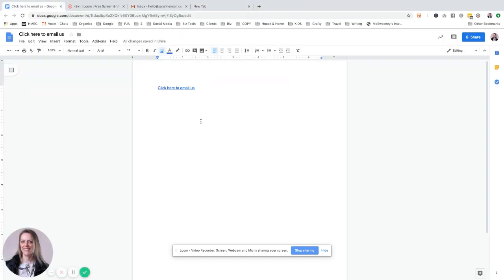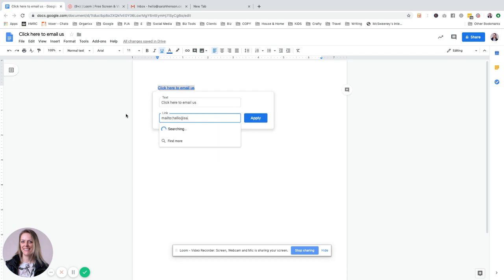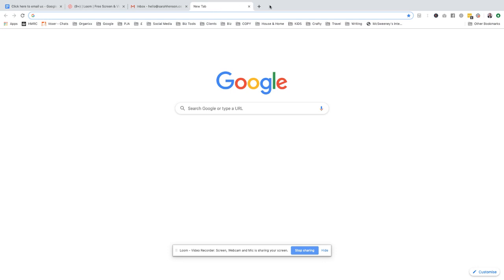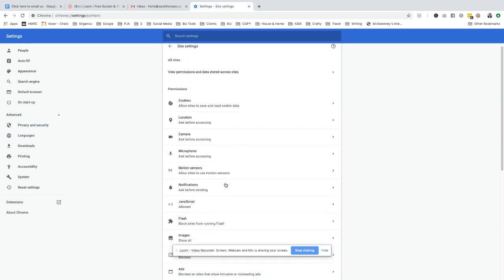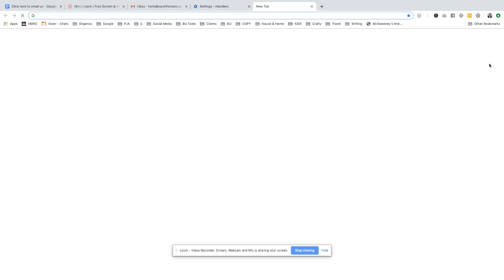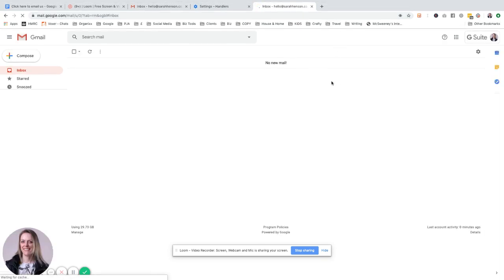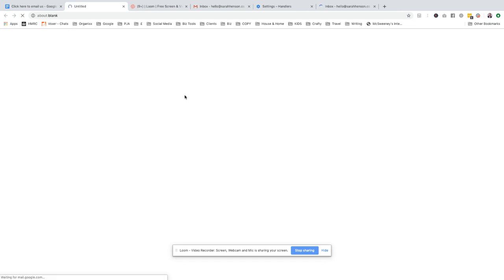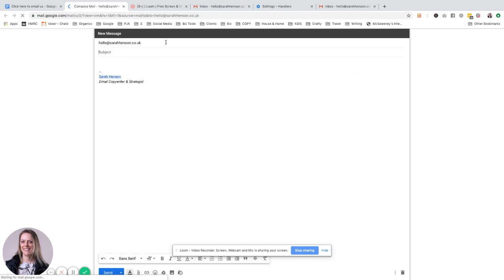How to set Gmail as your default email client when clicking mailto: links!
...for me I use an iMac so that darned "eagle flying stamp" bounces on my dash board while it takes ages to load! But I'm a google fan and want my gmail to open instead...

This video quickly walks you through how to change the default email client. Easy-peasy.

Also - if you're setting up a link for people to email you, all you need to add in the link is ...

...and it will open their email client to email you.

If you run an online business and use email to communicate with your audience, you'll want to download my email checklist to write emails that get results!

What kinda results?  oh, you know the kind that puts more money in your account whiles also changing the world because your offers and products are released to the world!!)